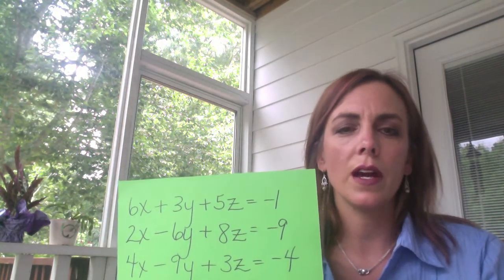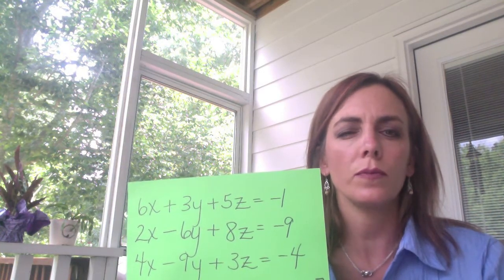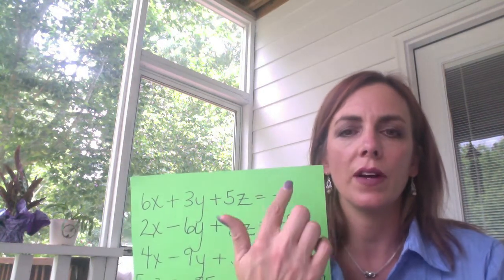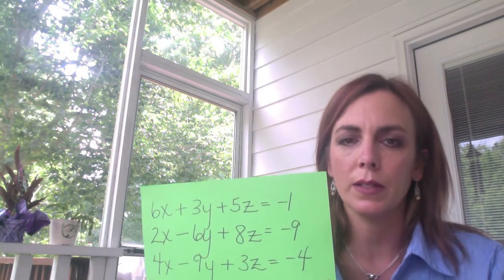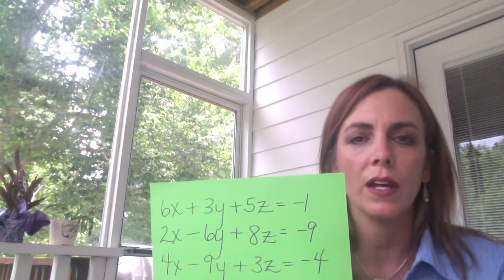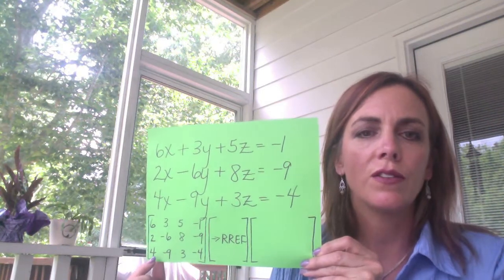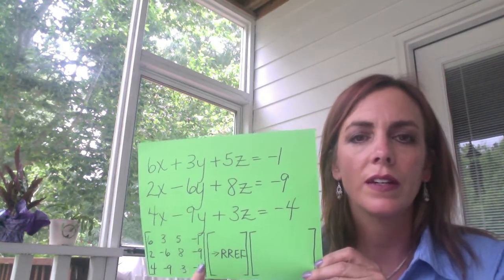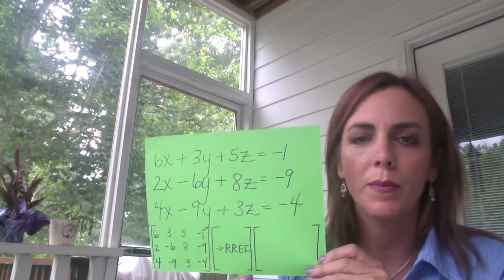Solving Systems with Technology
Using a graphing calculator to solve systems of equations